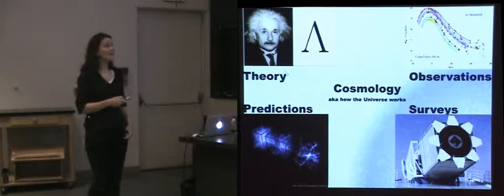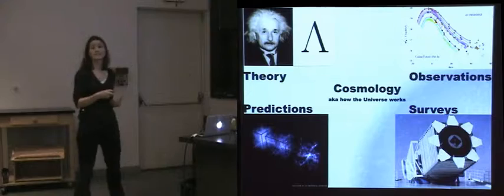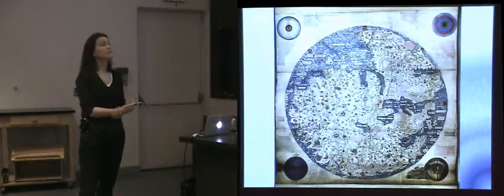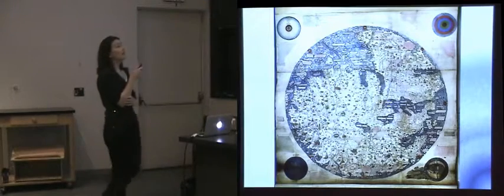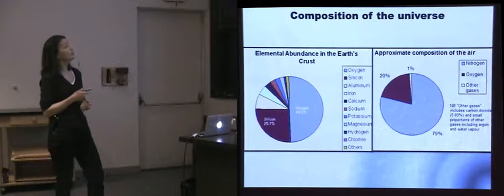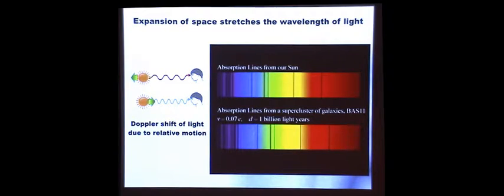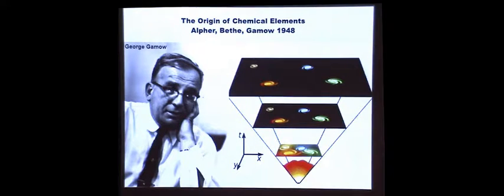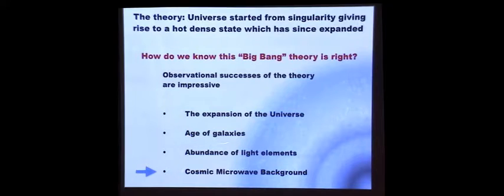Cosmic Cartography: Exploring an Expanding Universe - Spring 2014 Compton Lectures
Lecture 1: The Expanding Universe and the Big Bang by Elise Jennings